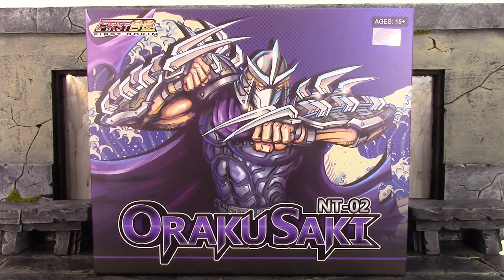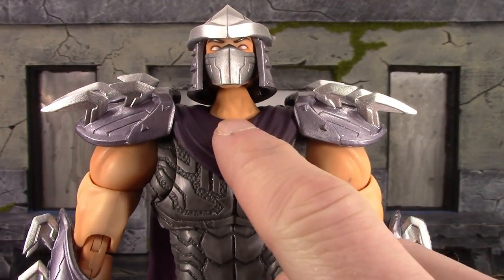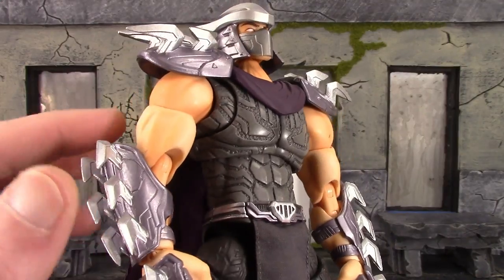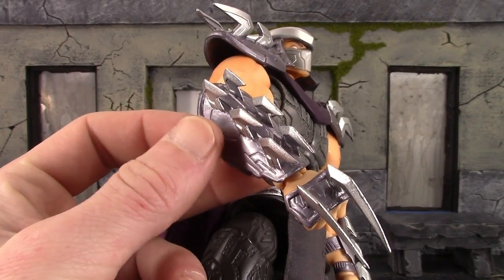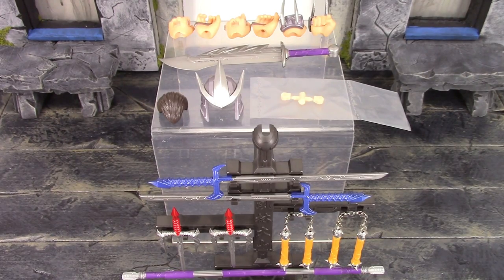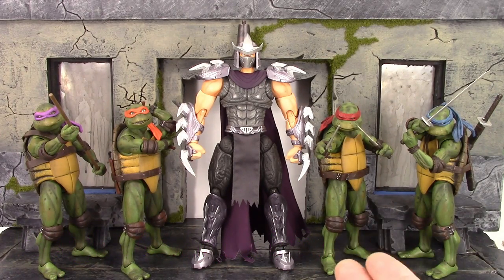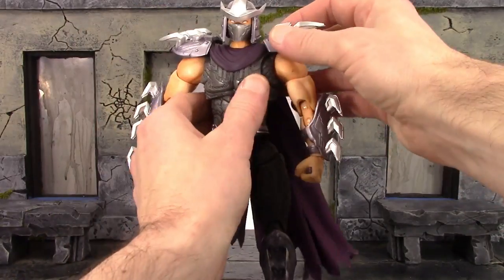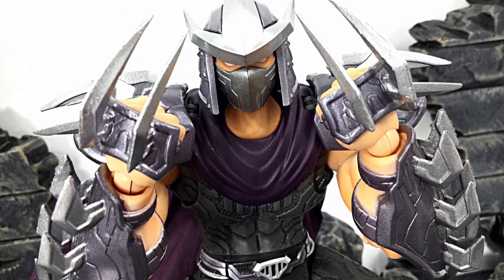First Gokin Teenage Mutant Ninja Turtles ORAKU SAKI THE SHREDDER Action Figure Toy Review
What's going on everybody, today we are taking a look at the First Gokin THE SHREDDER!!
Price: $120-$160

Also follow Ageless Geeks on Instagram- Agelessgeeks

If you are interested in a Bardock or you need something repainted you can contact CGI Custom on his Instagram- cgicustoms or his Facebook